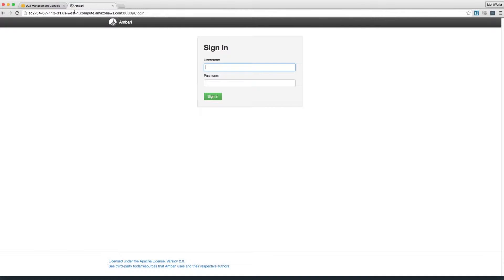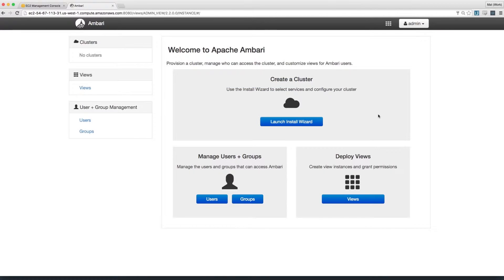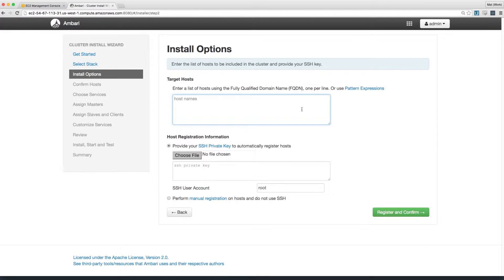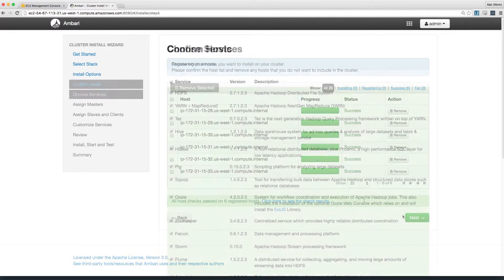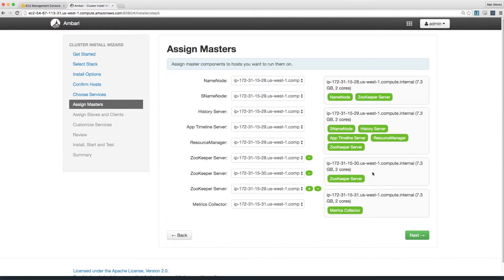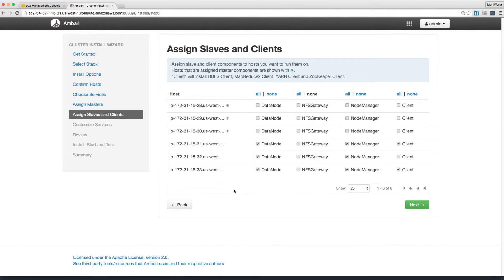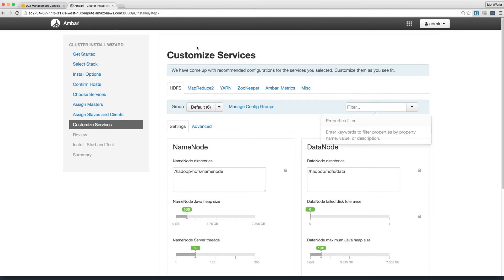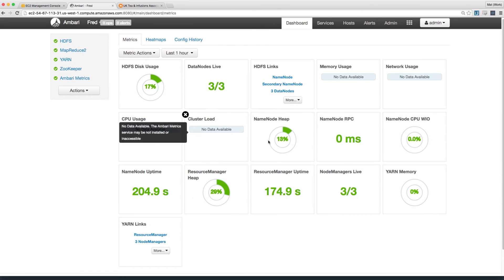Set up cluster through Ambari web client